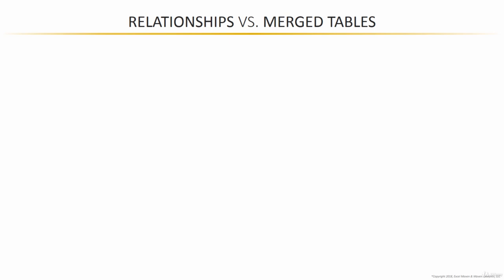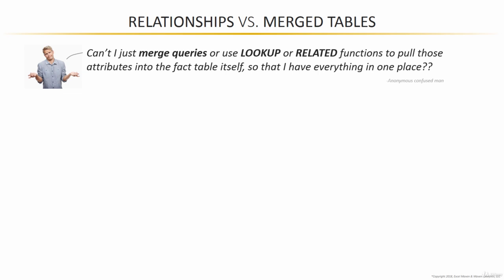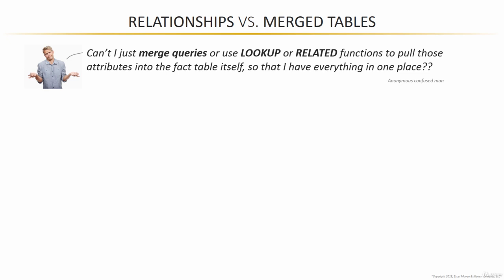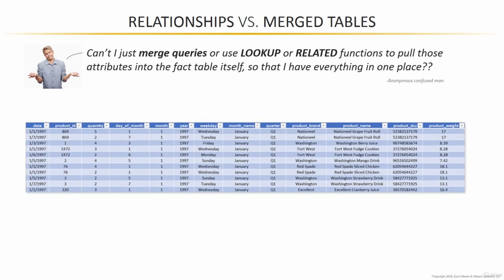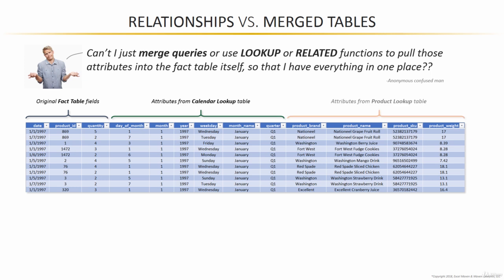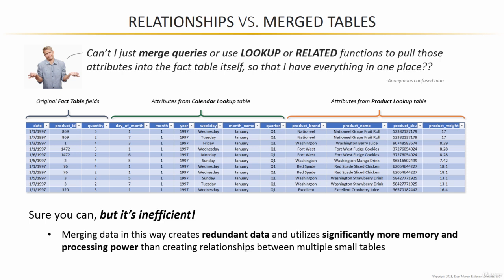Power BI tutorial for Beginners | Power BI Dashboard in English | Power BI Course 2024 part 35.